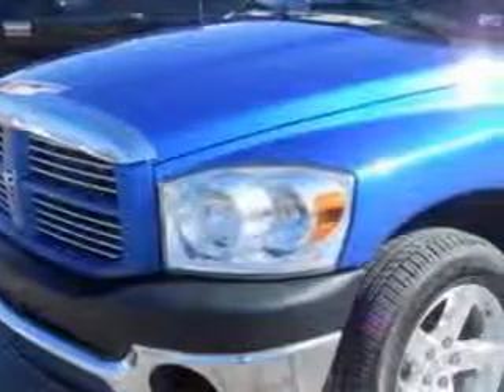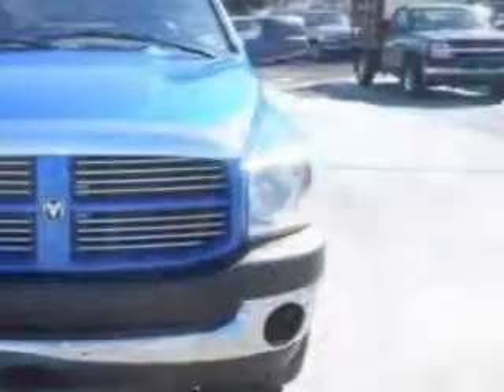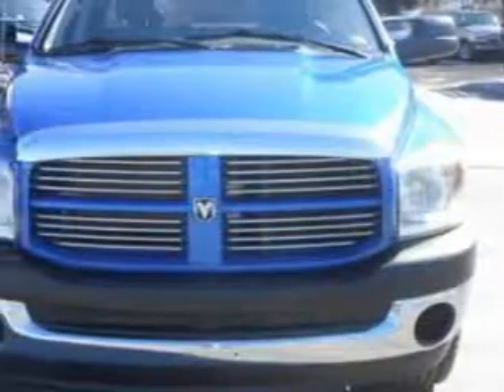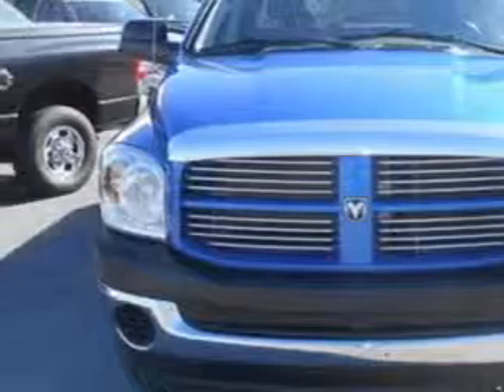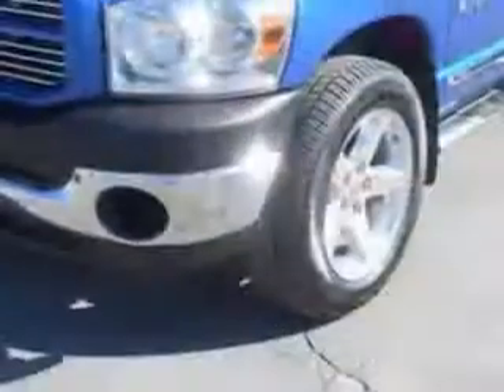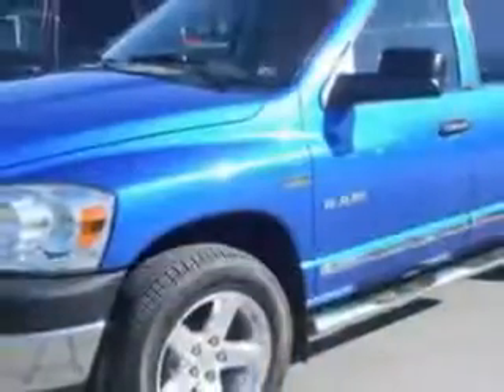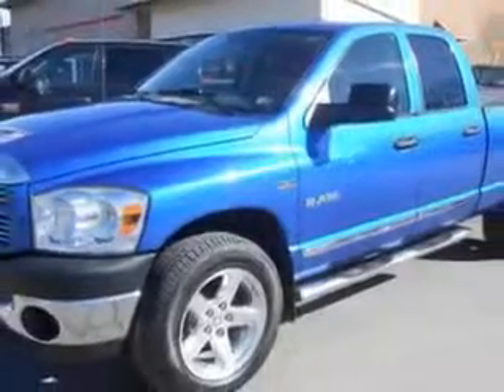2008 Dodge Ram 1500 Mike Watcher's Used Cars Pottsville, PA 17901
Dodge Ram Mike Watcher's Used Cars knows you want more in a car. You have a purpose for your vehicle. Imagine driving this  Electric Blue Pearl Coat   Dodge Ram 1500 SLT 4dr Quad Cab 4WD SB, equipped with an 8 Cylinder engine and an automatic transmission with 67,205 miles.
MILES: 67,205
VIN:1D7HU18248J216397